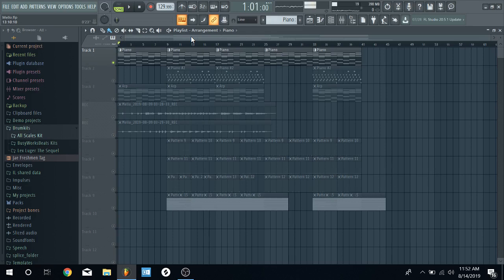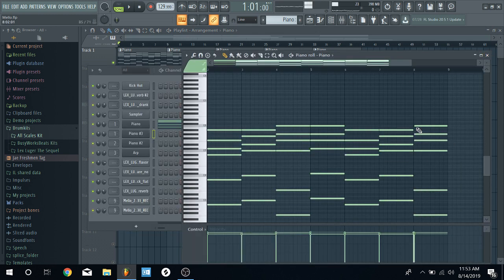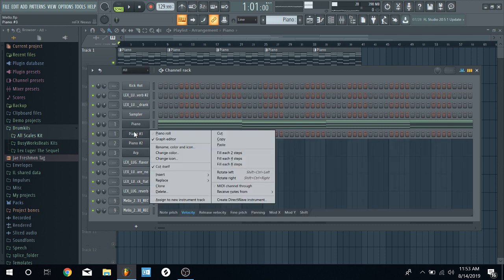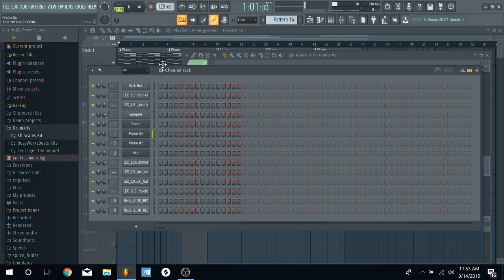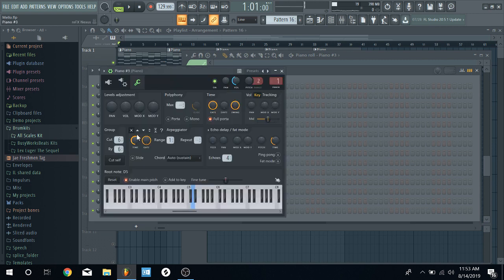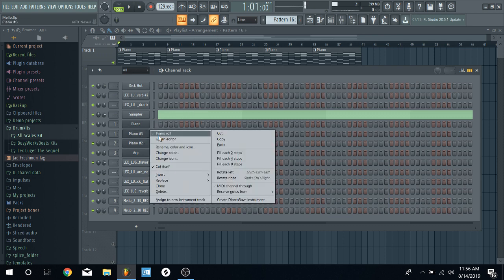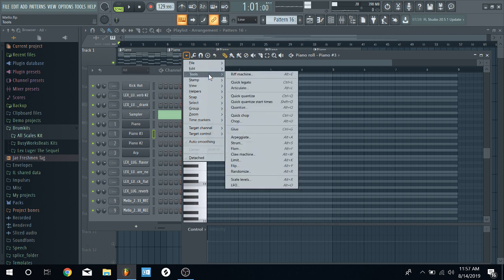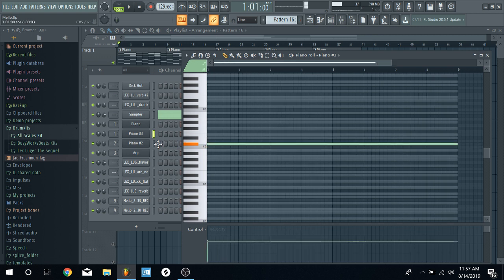How to Make a Beat in FL Studio 2019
Today I'm going to show you how to make a beat or at least walk you through a session I did, either or you'll learn a few things you can apply to your production.

how to make melodies in fl studio 20 for beginners